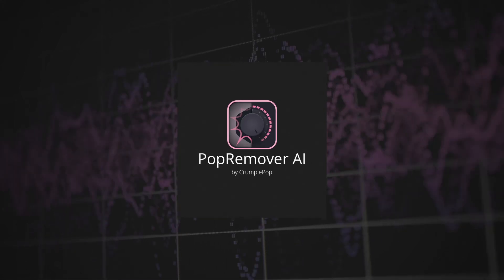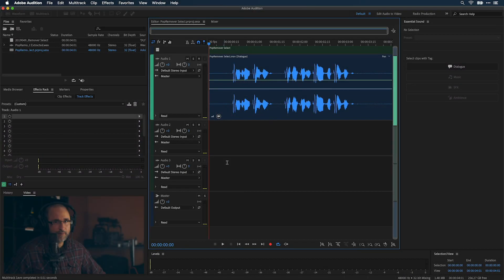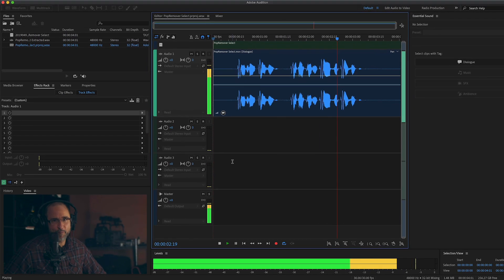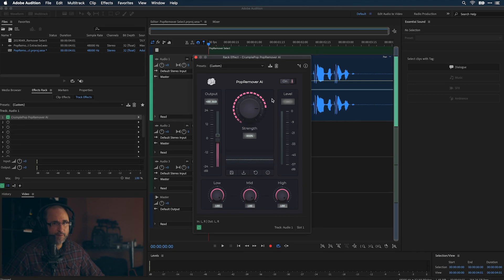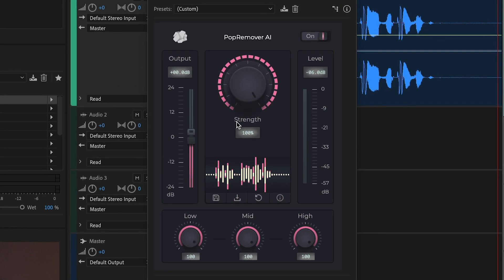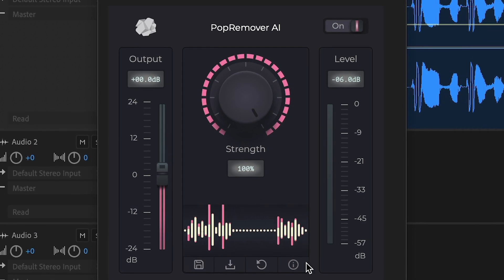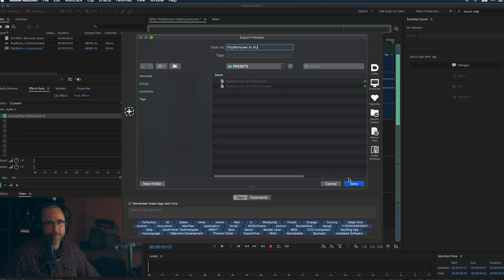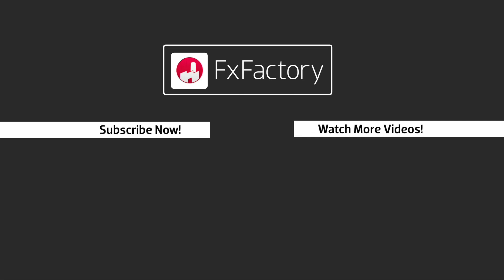(Outdated) Remove Pops and Plosives in Adobe Audition Tutorial - PopRemover AI Audio Plugin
Plosives, or microphone popping noise, can ruin the audio in your projects.

PopRemover AI is a plugin that automatically removes plosives from audio.

This tutorial demonstrates how to use PopRemover AI in Adobe Audition.